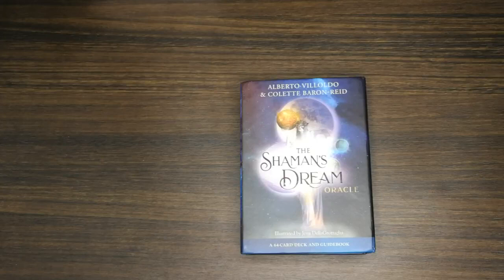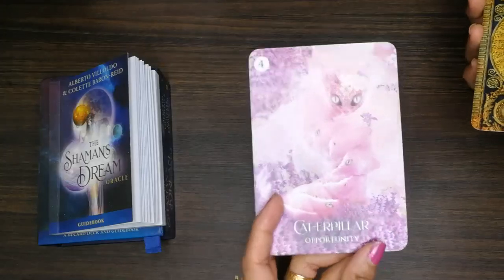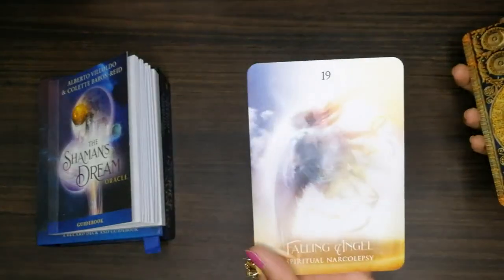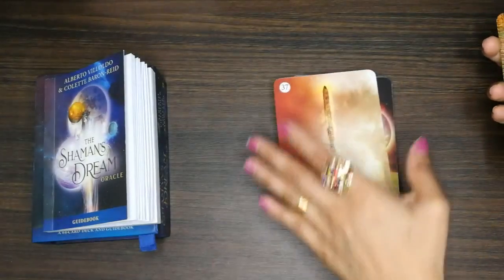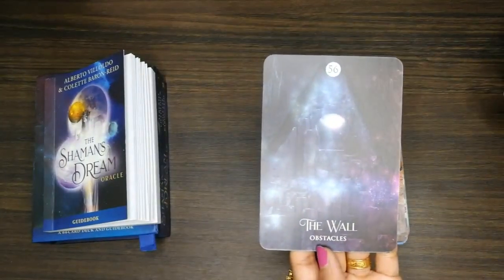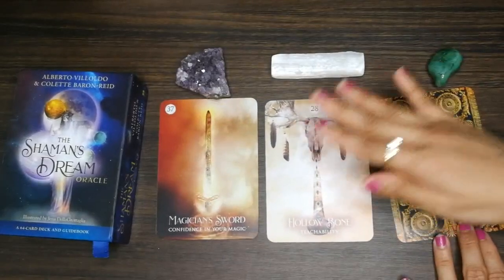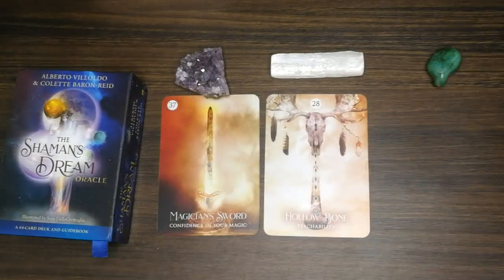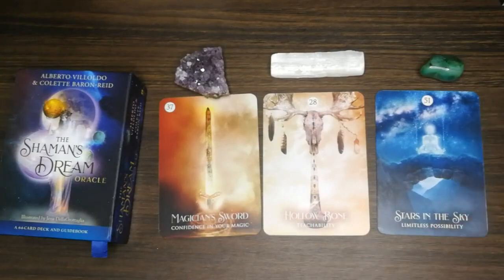UNBOXING +FLIP THROUGH + SMALL PICK A CARD THE SHAMANS DREAM ORACLE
Hi lovely souls,

This message is timeless so whenever you watch it this message is for you.

Be positive and spread positive vibes 🙏.

IAM not doing personal readings for  now.

My hindi channel: Intuitivetarot

PICK A CRYSTAL  : 12:53

Pile 1: 13:12

Pile 2: 15:12

Pile 3: 18:22

Decks used in this reading:

The shamans dream oracle

This is a general reading so takes what resonates and leave the rest 🙂.

My goal is to provide some insight to your situation. Please watch responsibly and remember your the creator of your own reality. You are the one always responsible to your path .Lots of love to you all.

Professional, financial or legal advice.